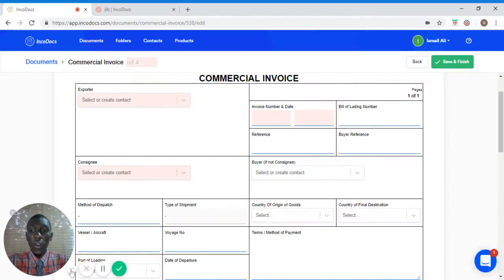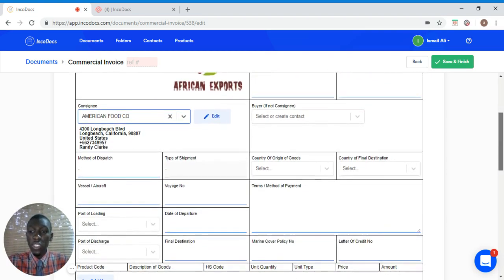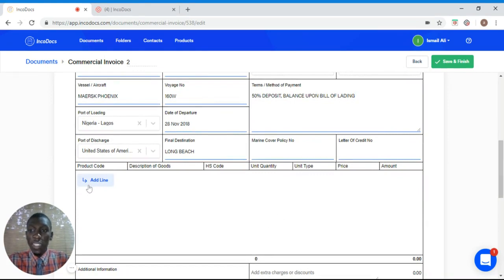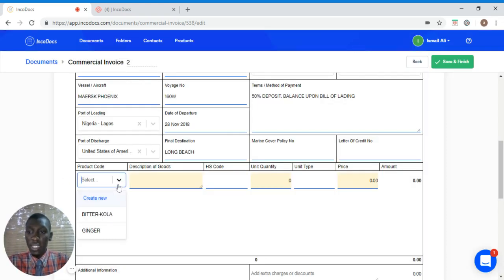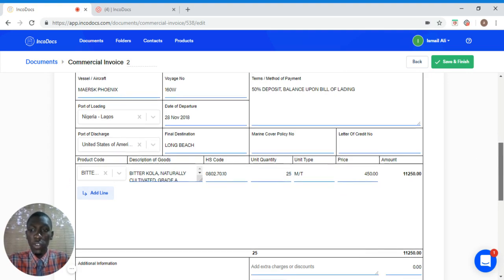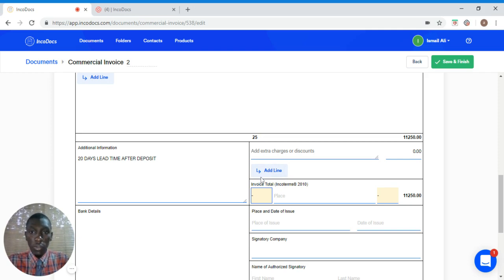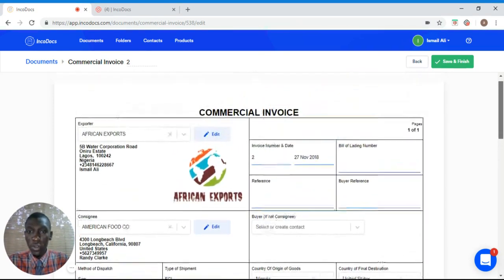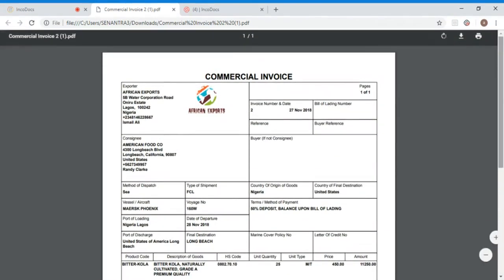Africa - How to Create Commercial Invoice Export Shipping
Watch how to create a Commercial Invoice document for import export business for global trade and logistics.  The seller will create a Commercial Invoice to share with the buyer, this document will contain all product information, values, currency, incoterm (FOB, FCA, CFR, CIF etc), buyer and seller information, port of loading, port of discharge, shipment type, signature and payment details.  It will be used by Freight Forwarders, ports, agents, customs and banks.